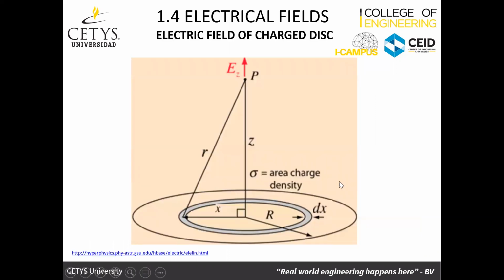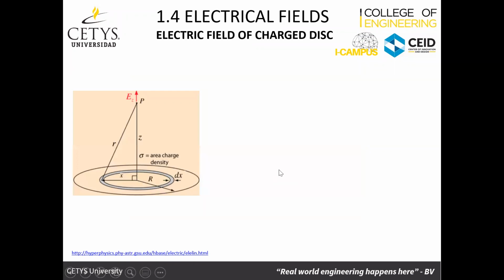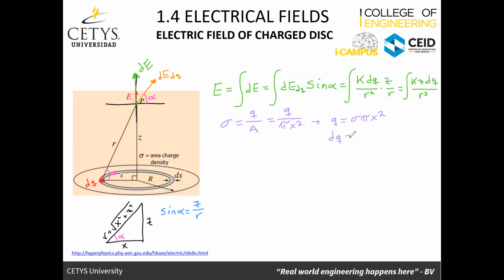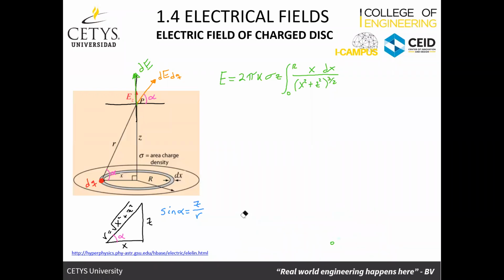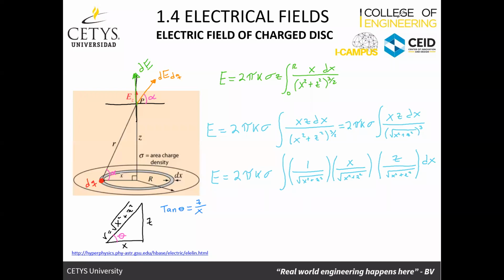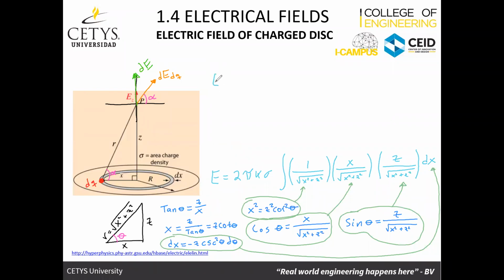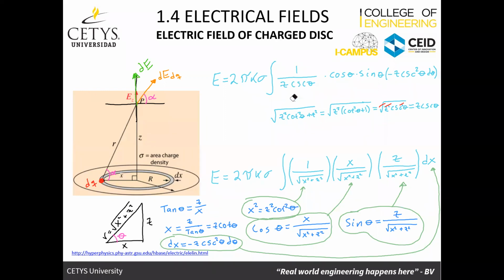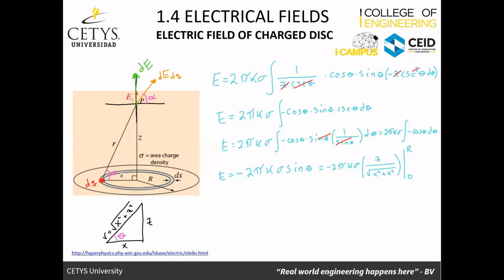ELECTRICITY & MAGNETISM 2022 - ELECTRIC FIELD OF A CHARGED DISC EXPLANATION AND PROCEDURE - 25/02/22